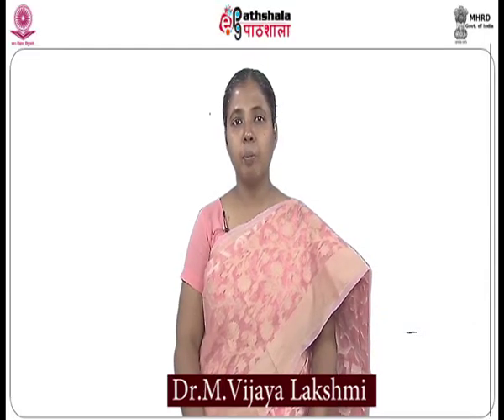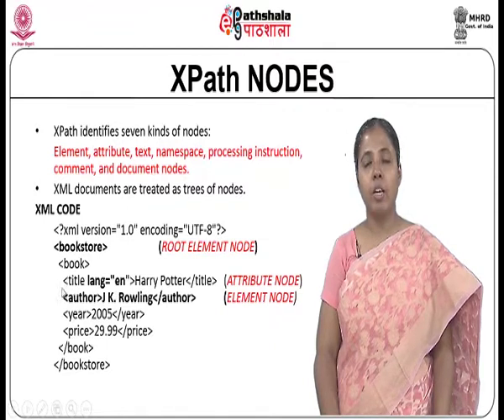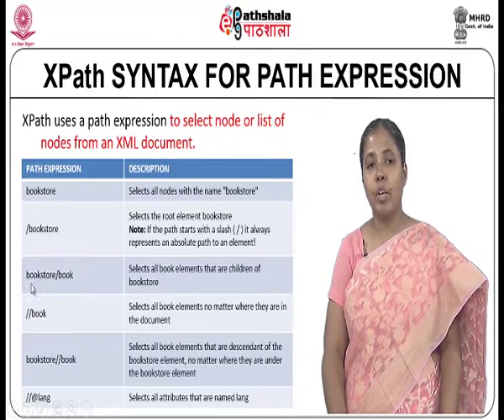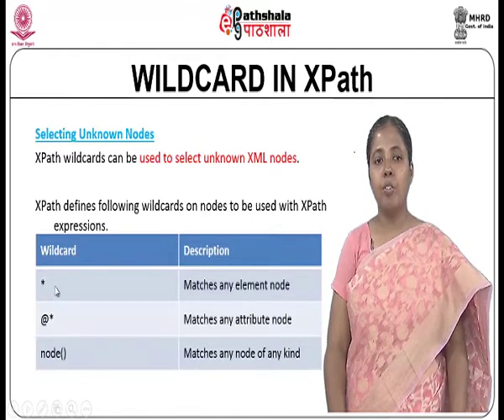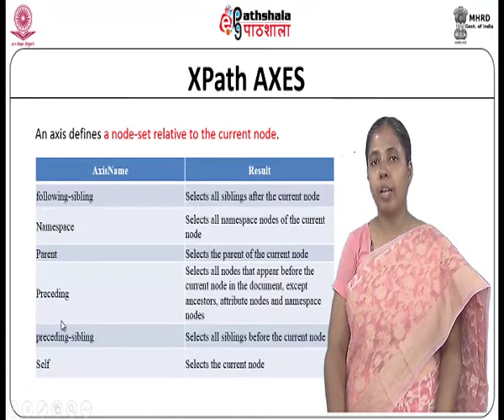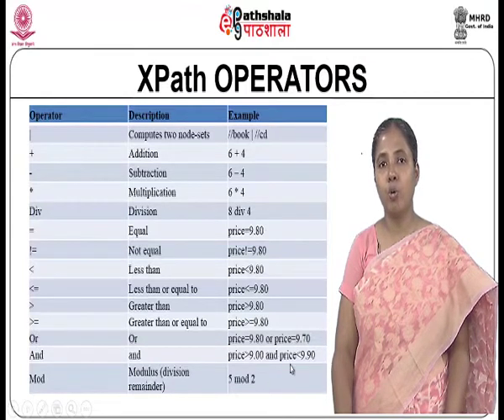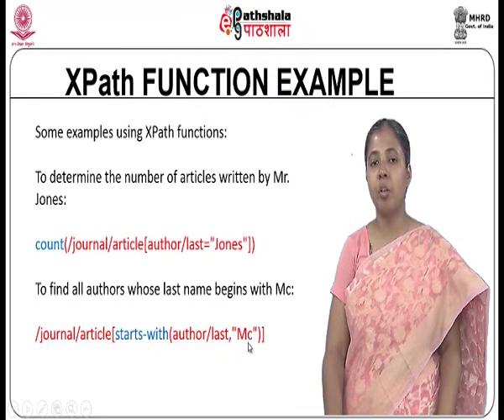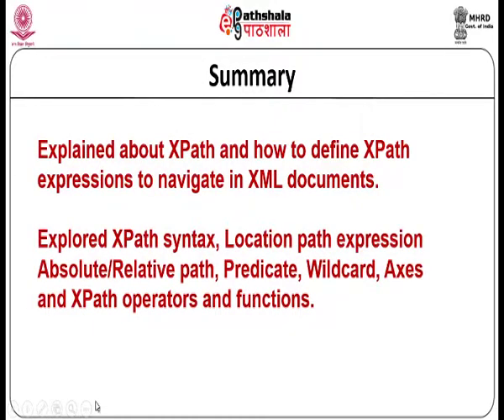XPATH (CH-10)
Subject : Computer Science(PG)
Course : Web Technology